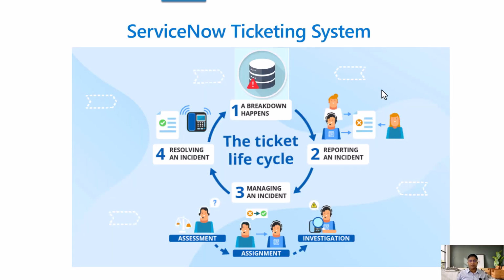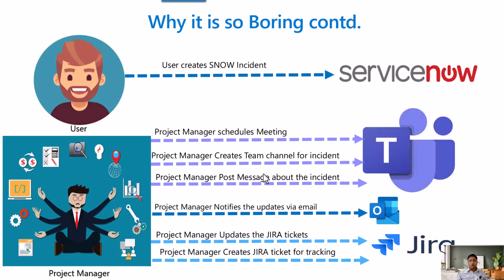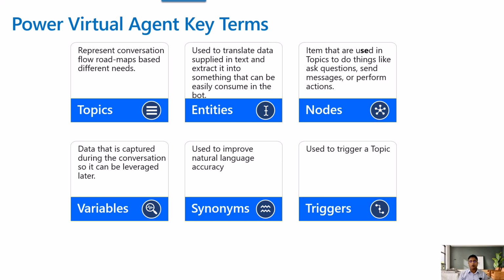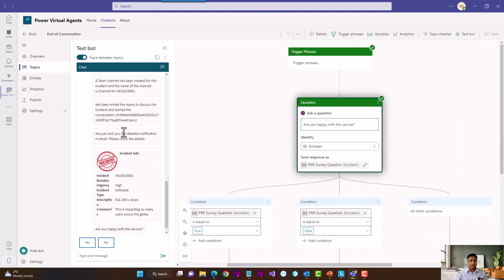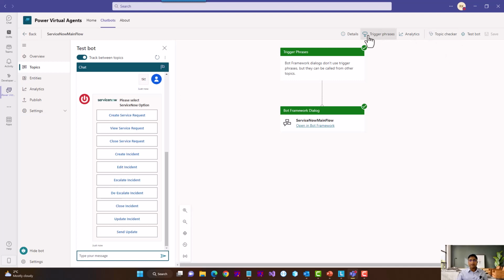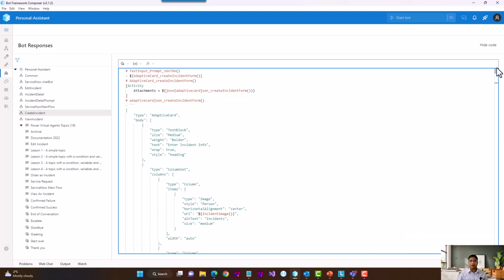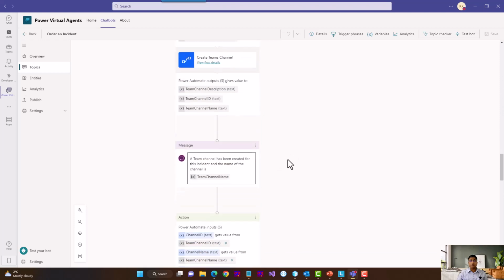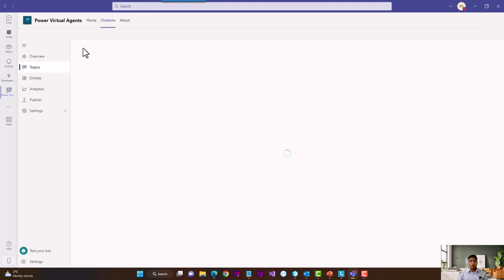The Future of IT: Automating ServiceNow Tickets with Power Automate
In this video, we're going to show you how to Automate boring ServiceNow Tickets with Power Automate. This Power Automate tutorial will make your life a lot easier by automating routine tasks like creating tickets, tracking changes, and saving histories.

If you're dealing with a lot of boring ServiceNow Tickets, then this tutorial is for you! By following along, you'll be able to automate your work and free up your time to focus on more important tasks. With Power Automate, your tickets will be easy to manage and you'll be able to get the job done quickly and effortlessly!

Service now is a great tool for IT service management. But
have you come across a situation where your most precious time is wasted in raising the service now tickets  (Change Ticket, Incidents, and Service Tickets)? This becomes quite boring and inefficient. Especially when you have to go thru this ordeal very often because your work depends upon other teams. Did you always imagine that you could be happier if you could offload this boring stuff to somebody else? Sounds familiar?

Ok, do not worry. If you want to automate this monotonous stuff and live a happy productive life then this session is for you. In this session will learn how to automate ServiceNow tickets with Microsoft Power Automate and Power Virtual Agent.

00:00 Introduction
02:24 Agenda
03:11 ServiceNow Ticketing System
03:51 The Ticket Lifecycle
05:36 Why it is boring
08:48 Solution Requirements
10:45 Power Virtual Agents Capabilities
11:40 Power Virtual Agent Key Terms
14:08 Design a Topic Conversation path
15:44 Demo

power platform
power virtual agents power automate
service now tool beginners
power virtual agents teams
microsoft flow send email
servicenow training
power automate tutorial for beginners
power virtual agent demo
servicenow platform
power virtual agents chatbots
servicenow rpa demo
power platform solutions
artificial intelligence
servicenow tutorial
microsoft flow email